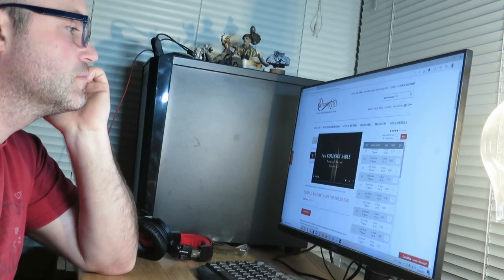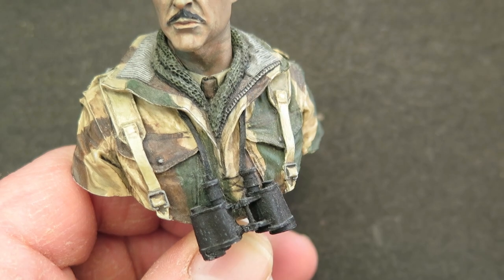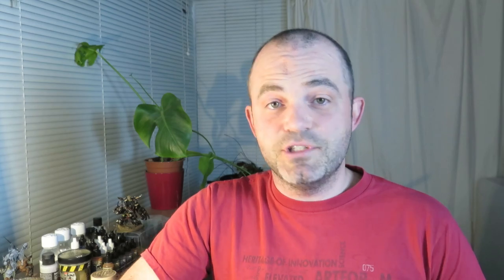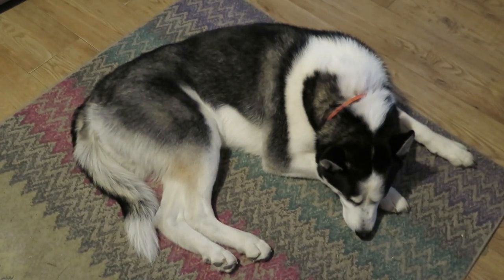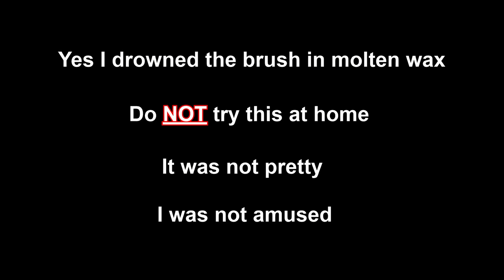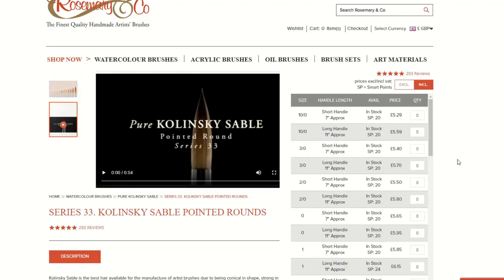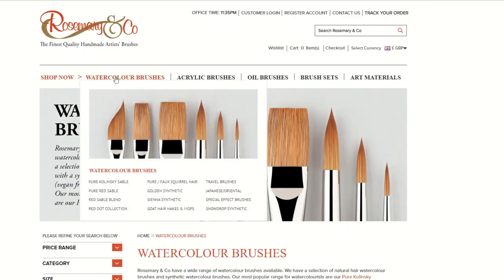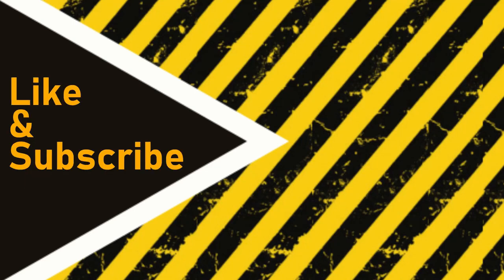You should use watercolour brushes to paint minis!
Artists watercolour brushes really could be the ideal thing you need to paint miniature models... and potentially save you money! Check these awesome brushes I am talking about

PAINT BRUSHES:
-     Series 33 Kolinsky Sable round brush